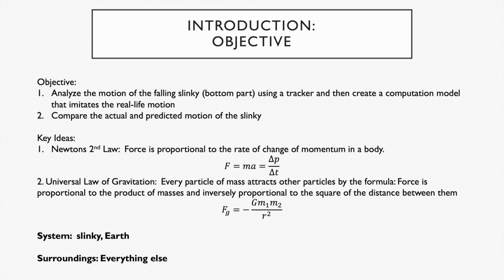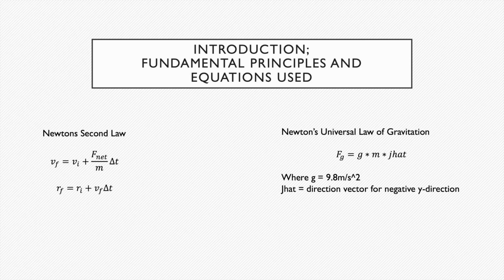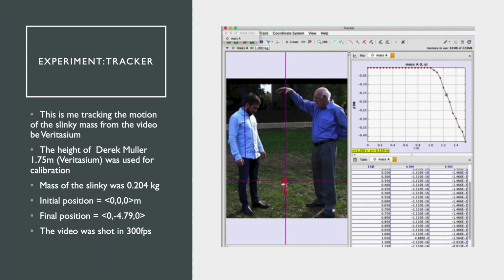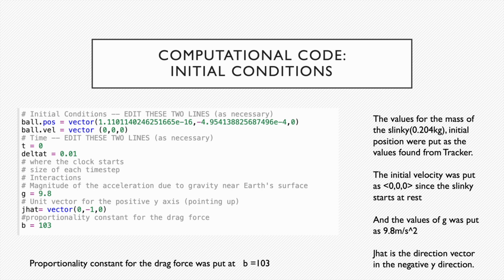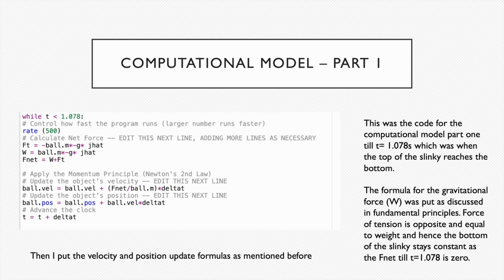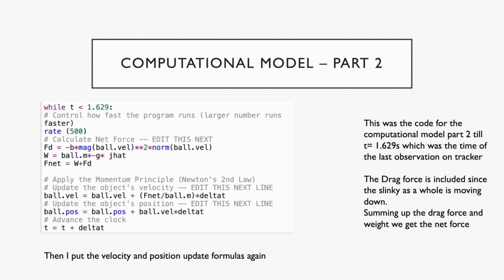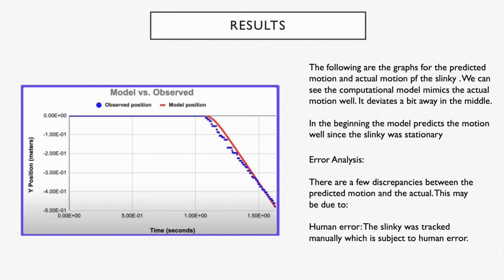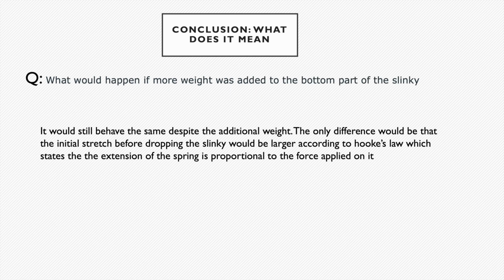Physics 2211 Lab 5: Falling Slinky